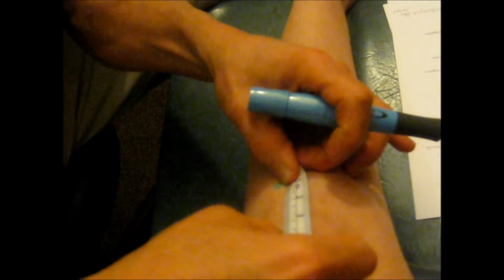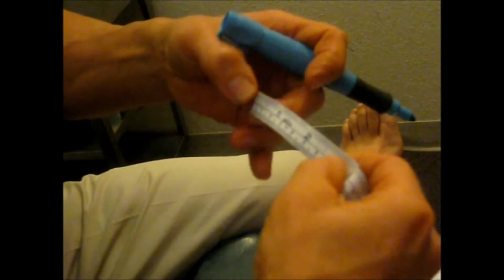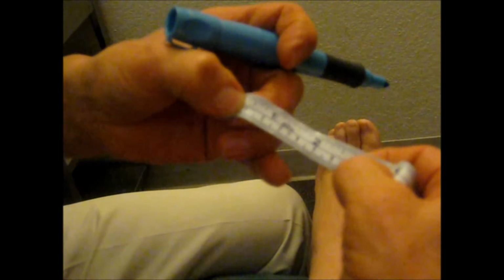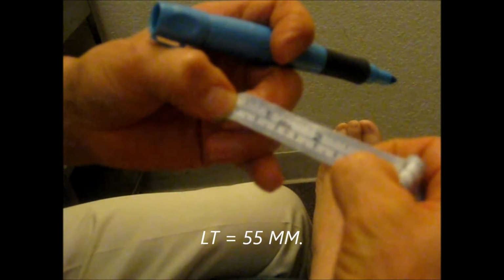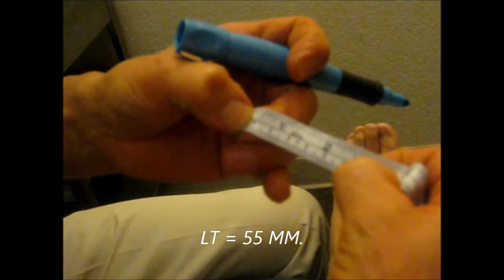Patellar Instability Perry J. Carpenter DC QME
The AMA Guides 5th Edition provides for Permanent Impairment due to "patellar instability" following a subluxation or dislocation injury.  This and other lower extremity Permanent Impairments are reviewed in this 6 Hour QME Continuing Education Home Study Program entitled "Special Tests in the QME Examination - Lower Extremities."  This video demonstrates the Physical Examination maneuvers to assess for patellar instability and includes an anatomy review.  Examination maneuvers that are demonstrated include the "Sage Sign", "Patellar Apprehension Sign", and the calculation of the "Insall Ratio."